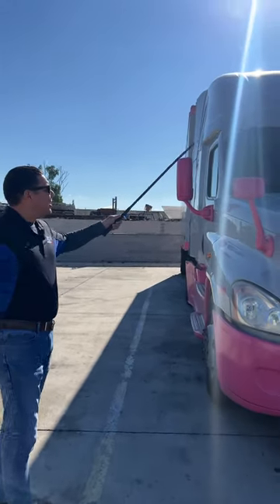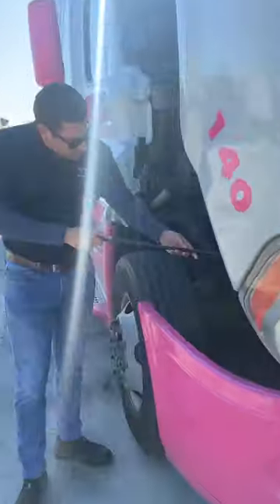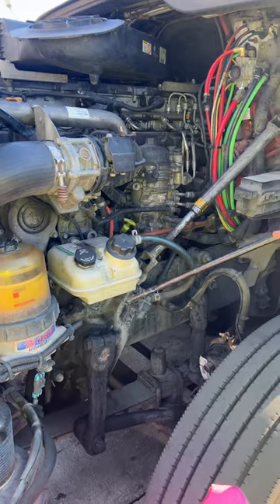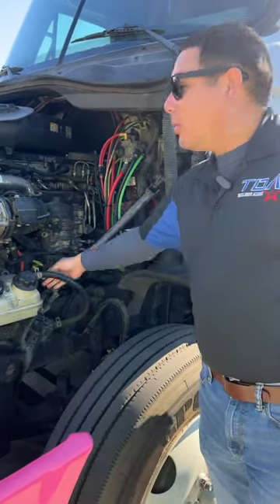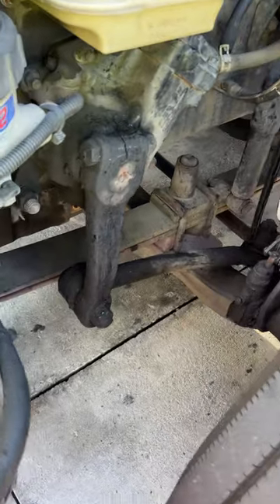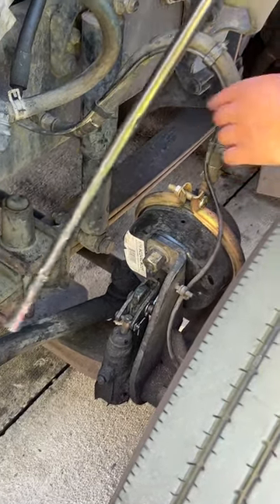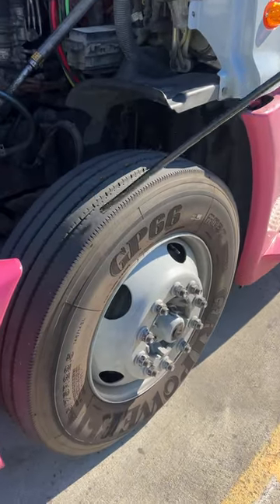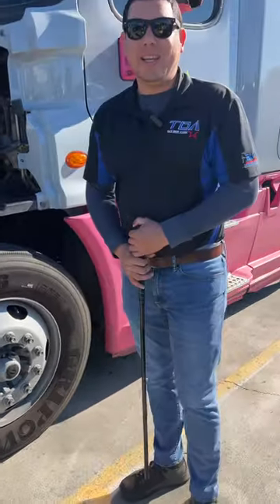Inspection A Tda ￼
Pre-inspection A